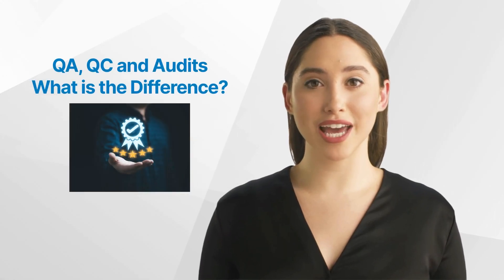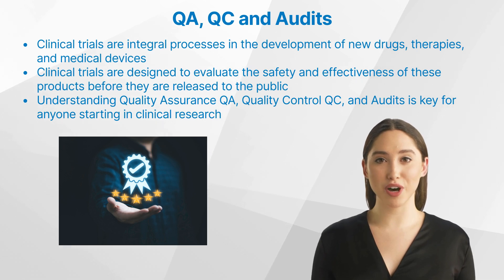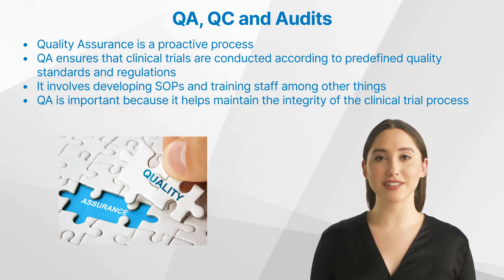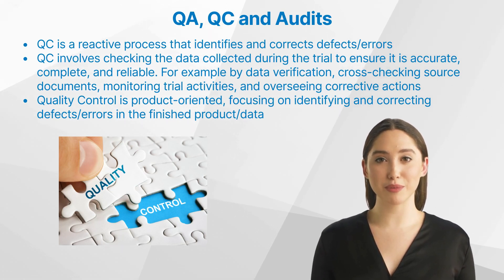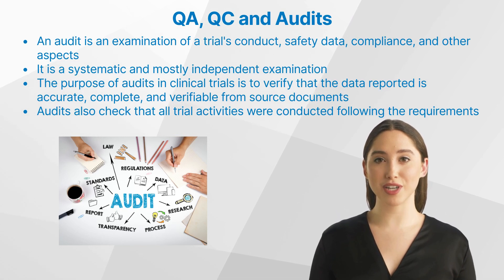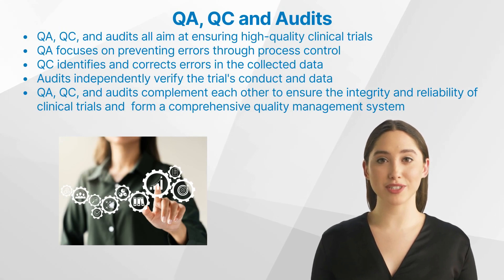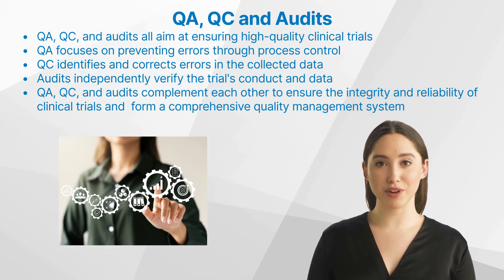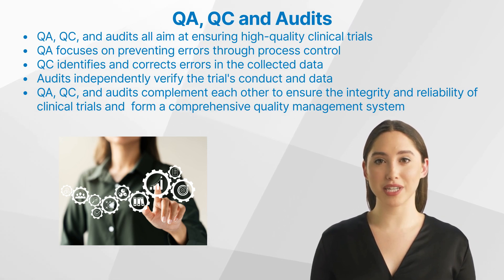QA, QC and Audits in Clinical Trials: What is the Difference?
Explore the fundamentals of Quality Assurance (QA), Quality Control (QC), and audits in clinical trials. This video breaks down their distinct roles in enhancing trial safety and data reliability, from QA's error prevention to QC's defect correction and the independent checks of audits. Understand how these elements ensure rigorous clinical research standards, support ethical considerations, and navigate global regulatory challenges.